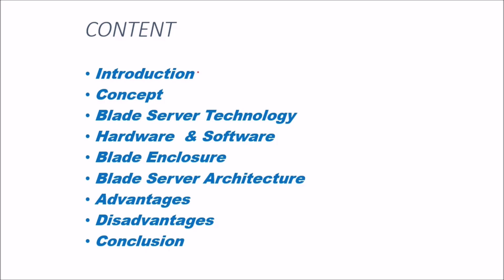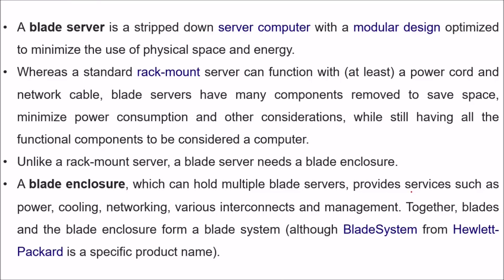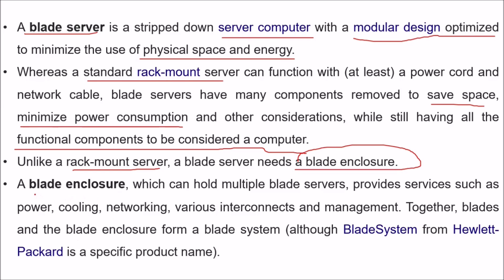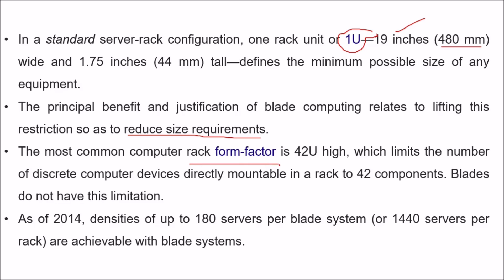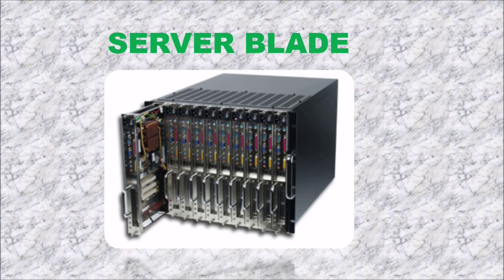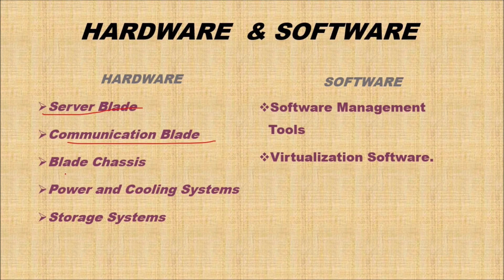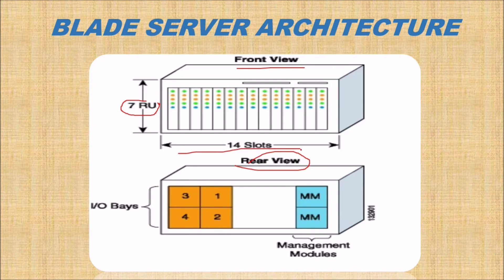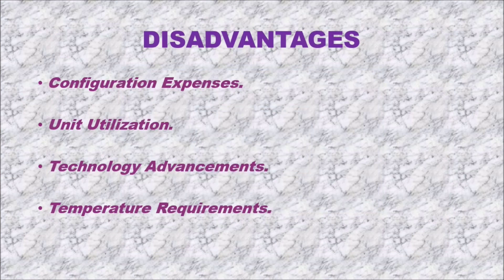What are BLADE SERVERS | INTRODUCTION TO BLADE SERVERS | BLADE SERVERS Explained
In this video, we will cover Blade Servers – one of the most important technologies used in modern data centers and enterprise IT infrastructure. If you are interested in learning about servers, data center hardware, or enterprise computing systems, then this video will help you understand the basics and working of blade servers in detail.

What are Blade Servers?
A blade server is a stripped-down server computer designed to minimize physical space and energy consumption. Instead of each server being a separate standalone machine, multiple servers (blades) are placed in a single chassis that provides power, cooling, networking, and storage. This makes blade servers compact, efficient, and easy to manage.

Topics Covered in This Video:
– What is a blade server and how it works.
– Components of blade servers: chassis, blades, interconnects.
– How blade servers are different from rack servers and tower servers.
– Advantages of blade servers: high density, energy efficiency, centralized management, scalability.
– Challenges of blade servers: higher initial cost, cooling requirements, vendor dependency.
– Real-world applications of blade servers in enterprises, cloud computing, and data centers.

Why Are Blade Servers Important?
Blade servers play a critical role in high-performance computing and enterprise workloads. They are often used in:
– Virtualization environments.
– Cloud hosting platforms.
– Large-scale web applications.
– Databases and storage-intensive tasks.
– Telecommunications and high-performance scientific computing.

Benefits of Blade Servers:
– Saves physical space in data centers.
– Centralized power supply reduces energy waste.
– Easy to upgrade and scale by adding new blades.
– Efficient cooling system compared to multiple standalone servers.
– Simplifies IT management with centralized administration.

Comparison With Rack Servers:
– Rack servers are modular but consume more space and energy.
– Blade servers pack multiple servers in a single chassis.
– Blade servers are more cost-effective in the long run for large organizations.

By the end of this video, you will have a complete understanding of what blade servers are, how they function, their benefits, and why companies prefer them in large-scale IT infrastructure.

If you are a student of computer science, IT professional, or just someone curious about modern server technology, this video will provide a clear and simple explanation of blade servers.